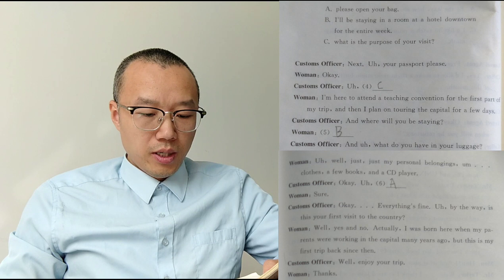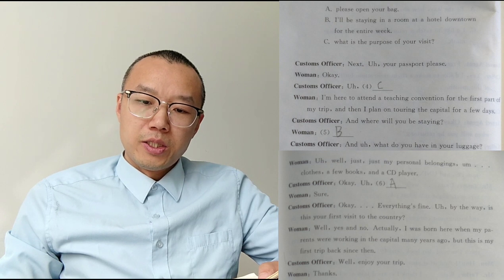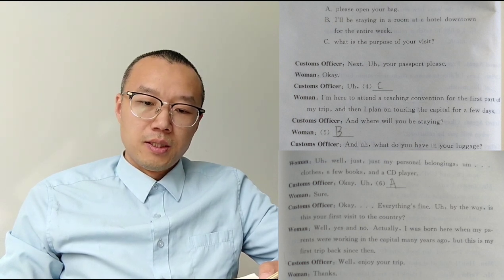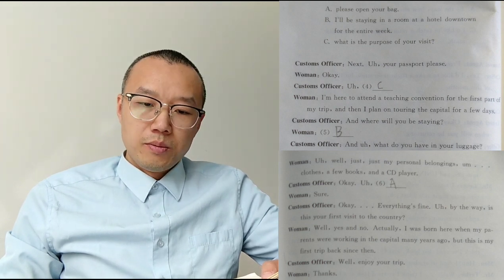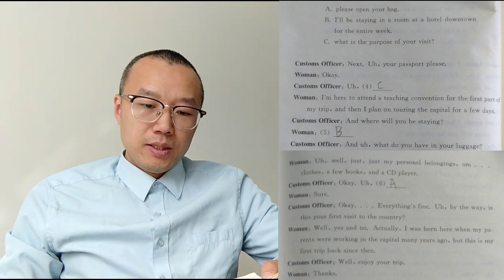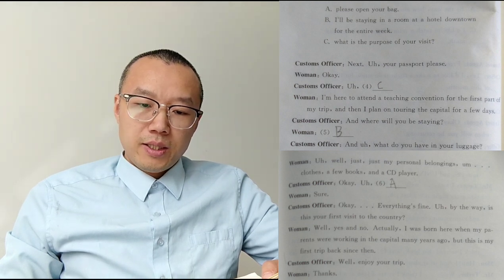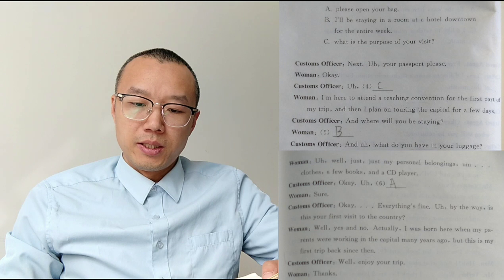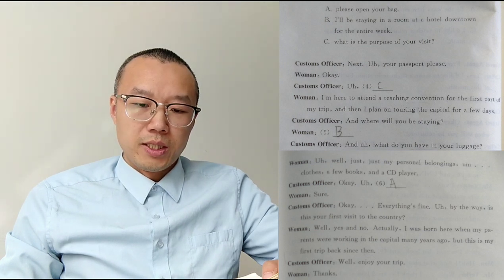Self-study Oreally English 19th day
I am eager to learn English, and I've decided to share videos of Chinese scenic spots on YouTube as part of my learning journey. I hope my audience can understand my narration clearly. I am committed to consistently sharing more about the breathtaking tourist attractions in China. Additionally, I welcome any feedback or assistance in refining my English skills.